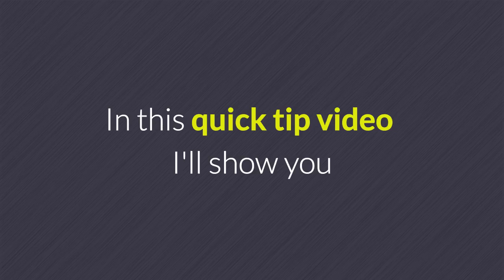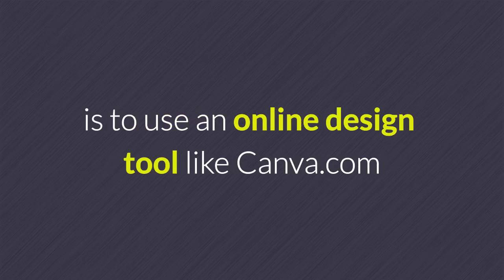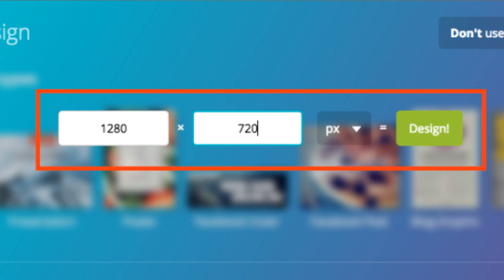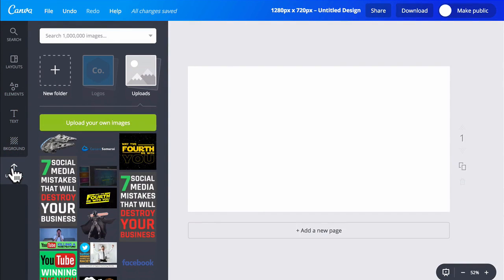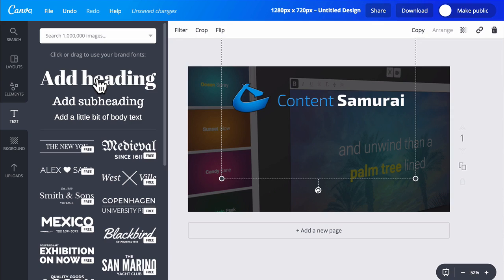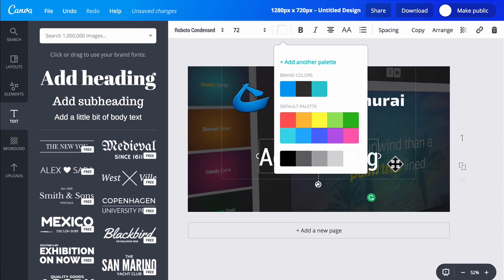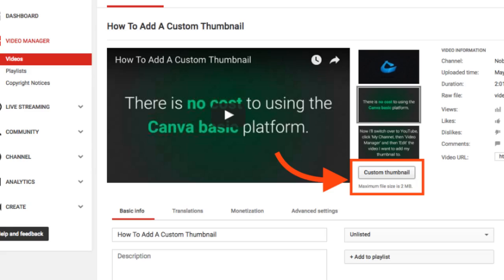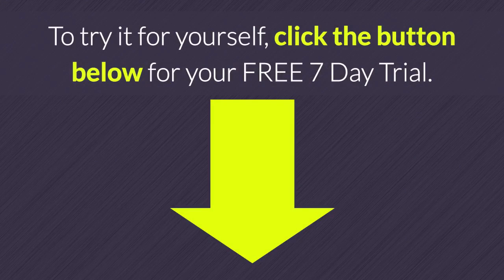A Simple Trick To Make Your Video Stand Out From The Crowd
In this quick tip video we show you how to add a custom thumbnail to your videos on YouTube.